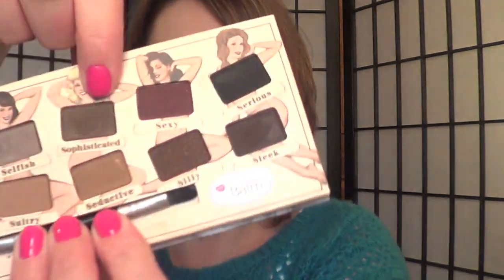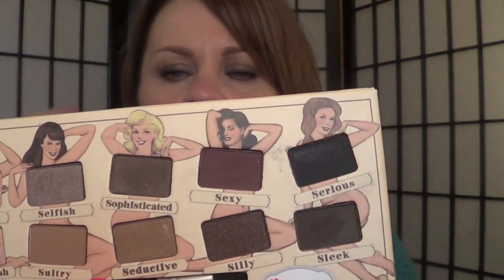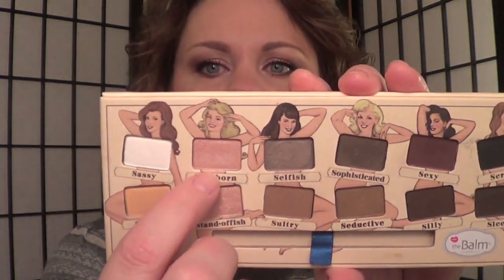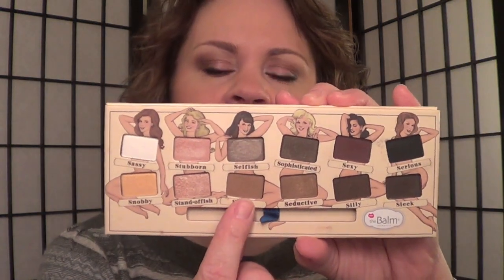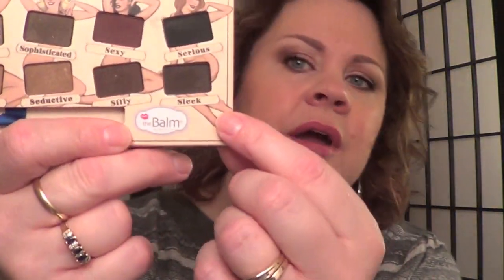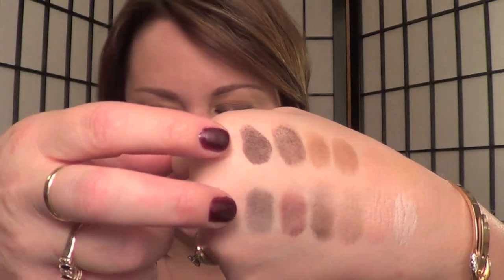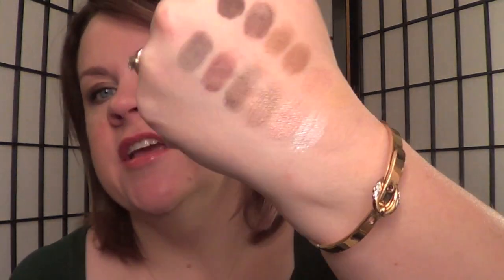theBalm Nudetude: 4 looks 1 Palette!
Hi All!! I hope you enjoy this lastest installment of the 4 looks 1 palette with theBalm's Nudetude Palette! If you have any questions, please leave them below along with your vote as to which palette next!! :) Have a great weekend!! xo Kristin

Pink nails: Zoya Lara
Dark Nails: Zoya Mikka